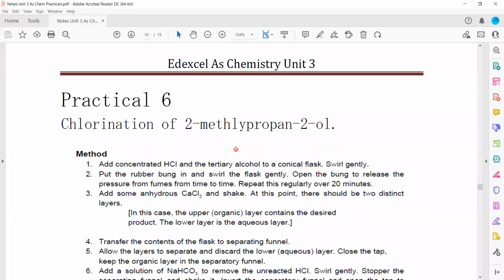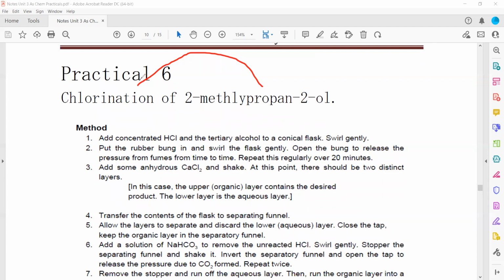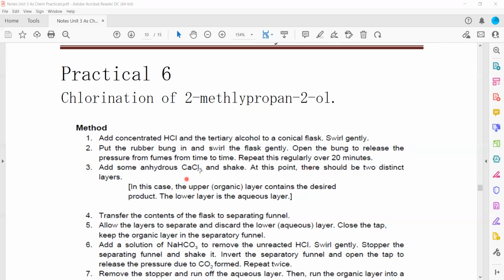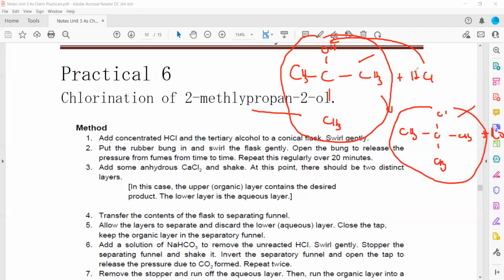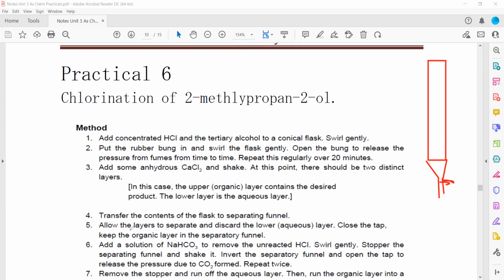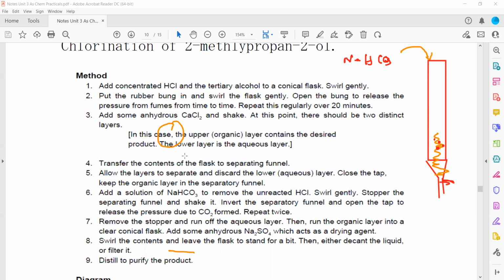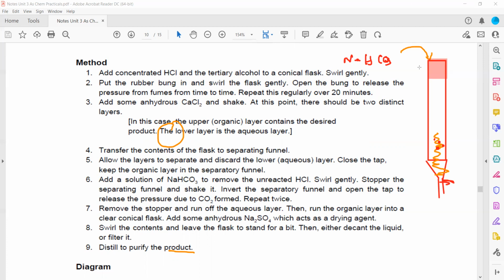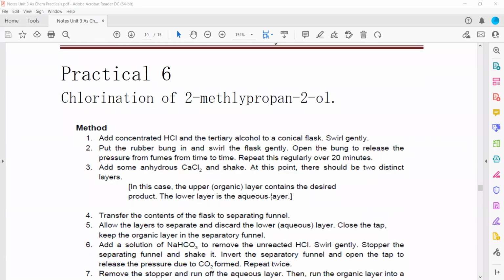IAL As Chemistry Unit 3 Practical 6 Chlorination of 2-methlypropan-2-ol.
Practical 6
Chlorination of 2-methlypropan-2-ol.